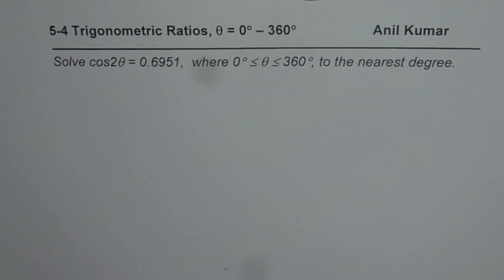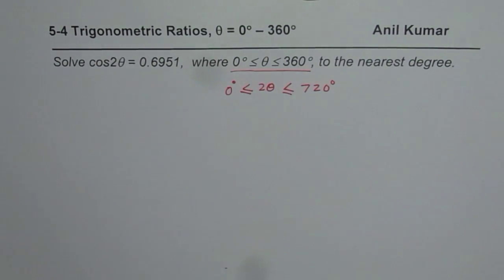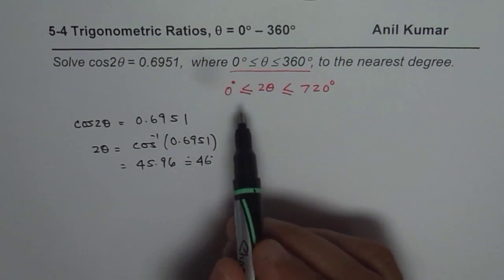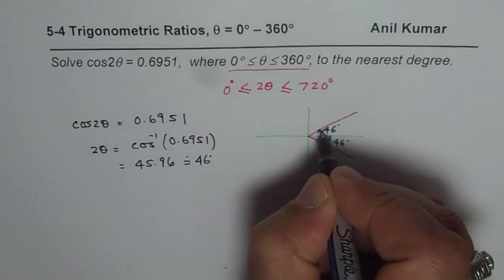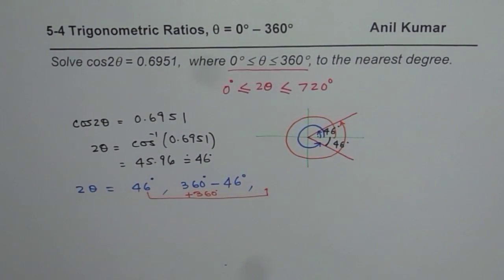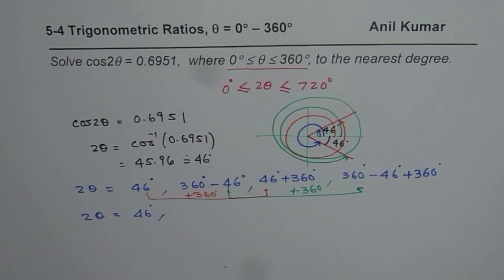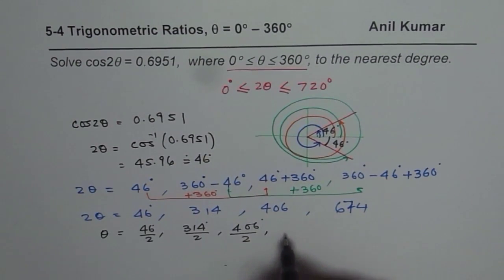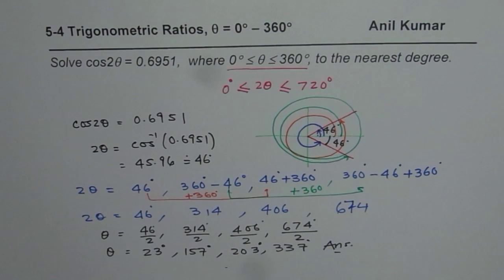IMPORTANT Solution for double angle trigonometric equation in given domain